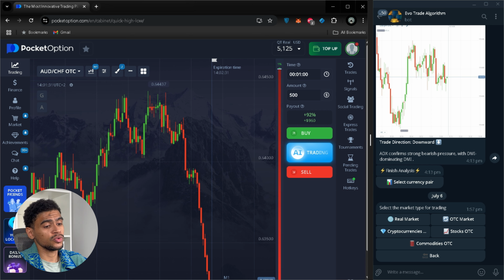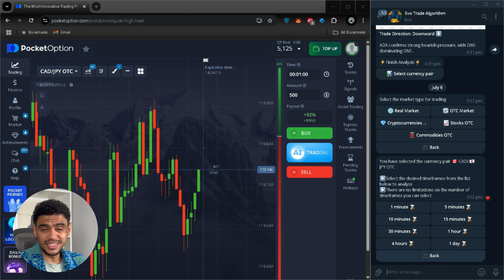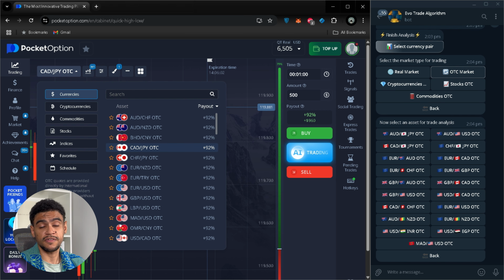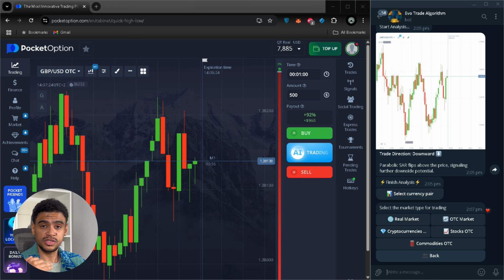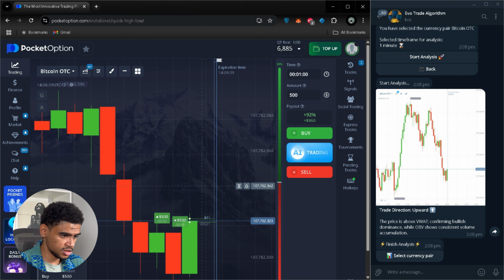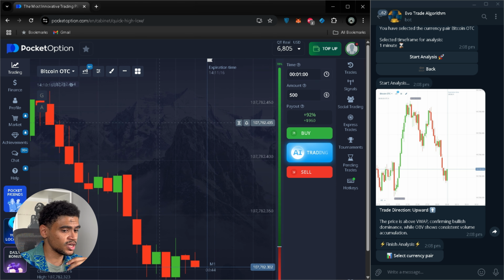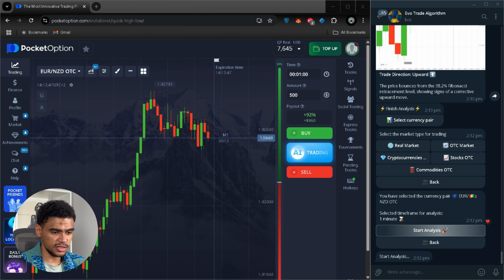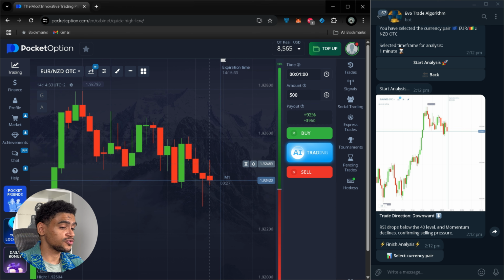POCKET OPTION BOT WHAT WILL CHANGE THE MARKET?! TRADING ROBOT MADE 3,500$ | POCKET OPTION SIGNALS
Do you want to learn how the pocket option bot works and how to get accurate pocket option signals? In this video, I’ll show you a complete guide to binary options and the pocket options platform, where we’ll break down the best methods and secrets for trading.

✅ What you’ll get from this video:
• How to properly use binary options pocket and binary options quotex
• A full binary options for beginners guide
• Step-by-step pocket options guide and detailed binary options guide
• A working binary options trading strategy
• The most effective binary options best strategy for consistent profit
• Updated binary options strategy 2025 and modern binary options strategy trading
• Verified binary options signals for successful trades

📈 If you’re looking for a simple and clear explanation of how to start earning with binary options, then this video is for you!

YOU CAN'T WRITE TO THE MAIN CONTACT DUE TO TG LIMITS👇
💬 WRITE TO MY OFFICIAL BOT I'LL ANSWER IN A FEW MINUTES